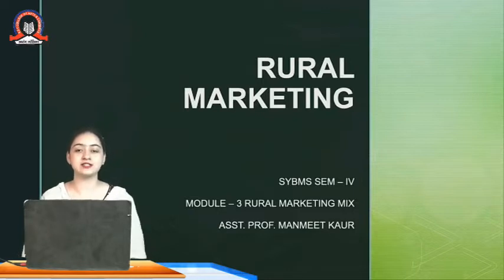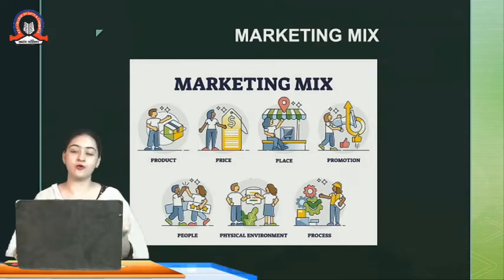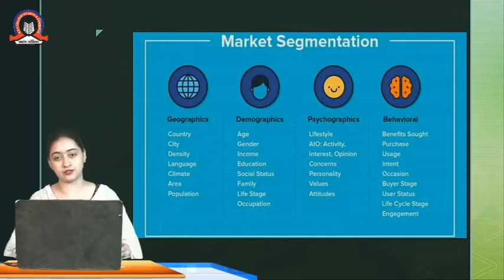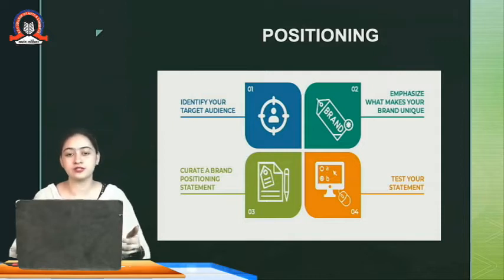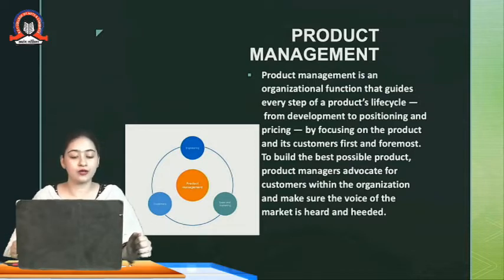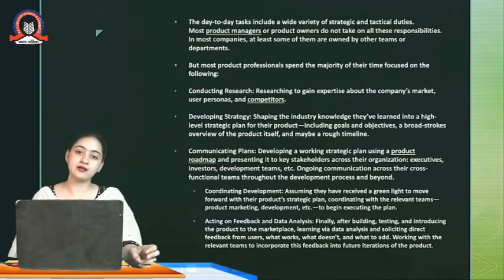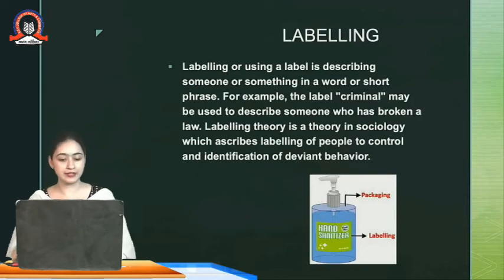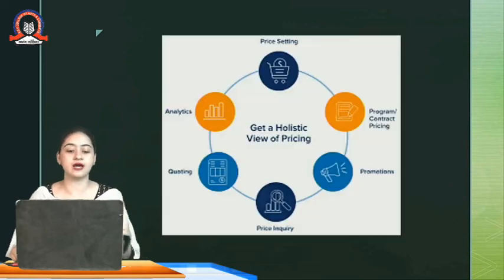Rural Marketing Mix | SYBMS - Sem 4 | SST College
Topic :     Rural Marketing Mix

Subject :  Rural Marketing

Class :   SYBMS

Sem :   Sem 4

Stream :  BMS

Teacher :  Asst. Prof. Manmeet Kaur